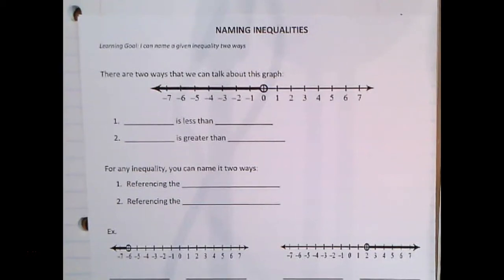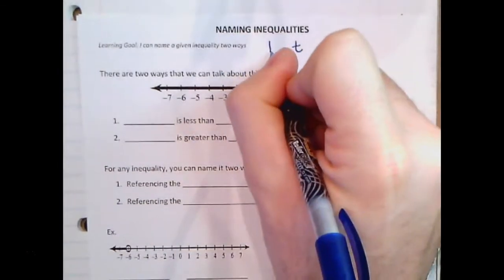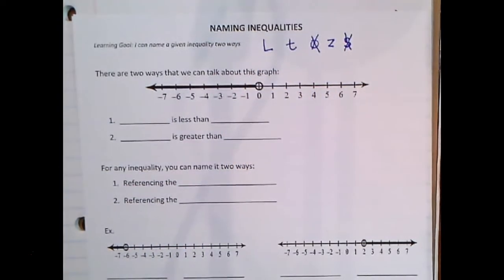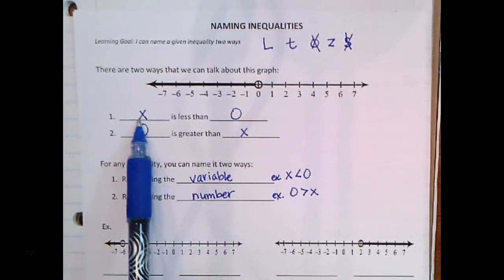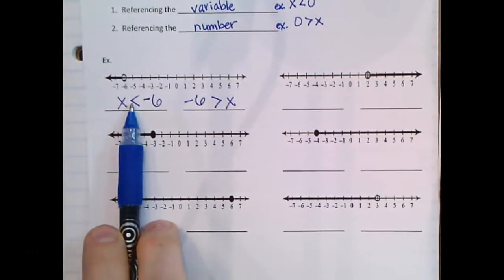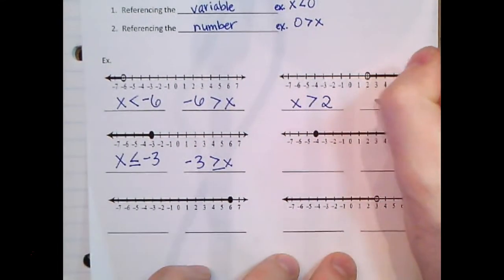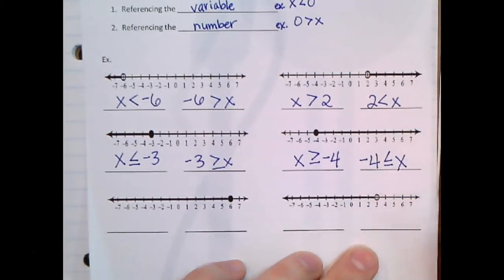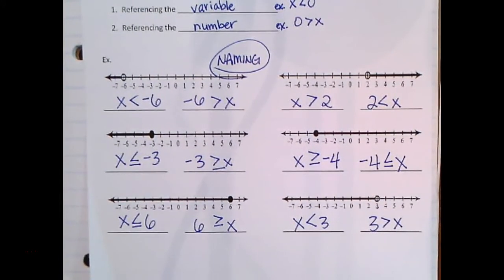Naming Inequalities Lesson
Mr. Teitsma's lesson about naming inequalities.